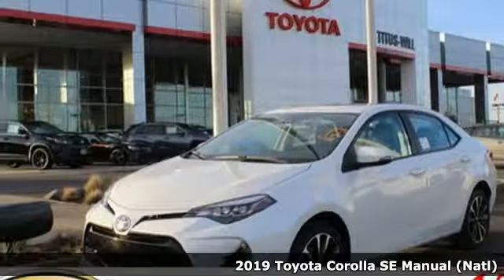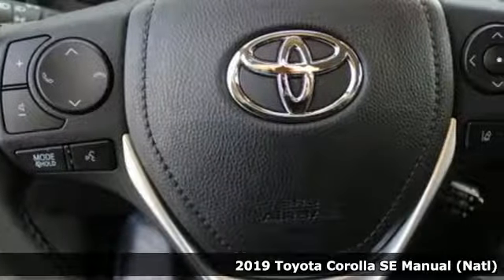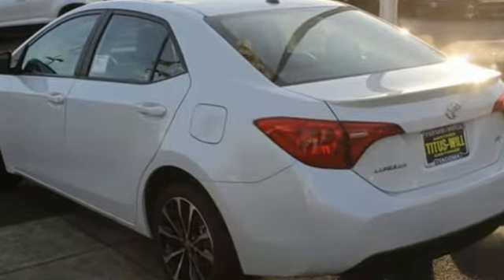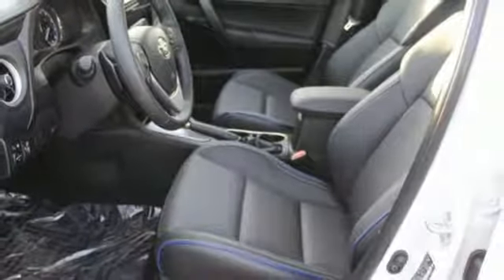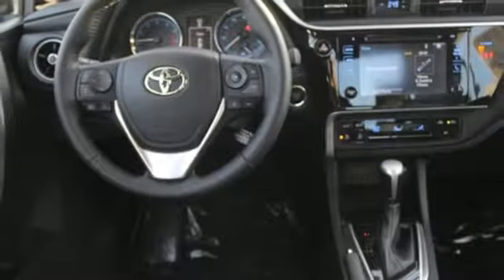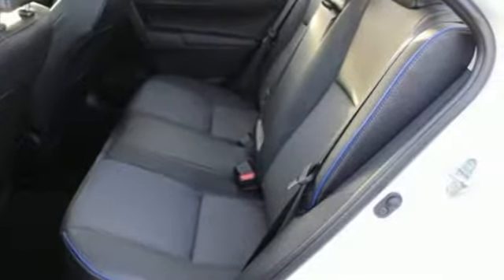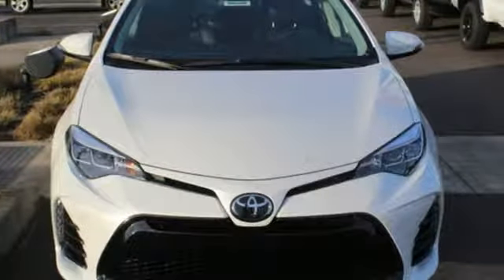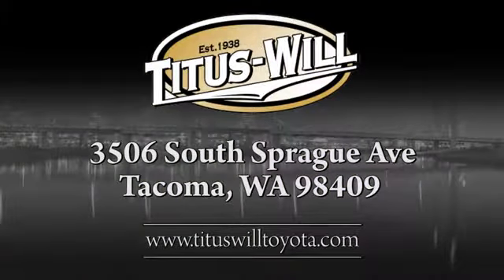2019 Toyota Corolla Tacoma, WA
Year: 2019
Make: Toyota
Model: Corolla
Trim: SE
Engine: 4 Cyl. 1.8 L
Transmission: Variable
Color: Blizzard Pearl
Interior: Black
Stock #: T90566
VIN: 5YFBURHE9KP899757
Give yourself the green light with the 2019 Toyota Corolla. This car was made for those who refuse to blend in, with its sporty front end and standard bi-LED headlights. Loaded with attitude, the available 17-inch alloy wheels and rear spoiler add some flair to all sides. Youa€TMll know youa€TMve arrived the second you get inside. The dashboard has been designed to enhance the upscale feel, featuring piano-black accents that surround the large touchscreen. A 60/40 split allows you to easily reconfigure the rear seats to extend trunk space a€“ fold one and get a little extra space or quick access to the trunk, or fold both for a larger cargo area. The Corollaa€TMs striking good looks are sure to get your heart racing, but therea€TMs plenty of science behind the beauty. And its Valvematic engine technology helps provide a more rewarding drive and greater fuel efficiency. The CVTi-S transmission adds smoothness and gives you more control, making the drive just as fun in stop-and-go traffic as it is on the open road. The Corolla offers a range of convenient features for staying connected on the road, including Entune Audio Plus, a 7-inch high-res touchscreen display, integrated navigation, premium audio, Bluetooth connectivity, a standard USB port, advanced voice recognition and steering wheel controls and smart key system with push button start. Youa€TMll also find a comprehensive suite of safety features such as an integrated backup camera. Stand out when you go out with the 2019 Toyota Corolla.

Address:
3506 S. Sprague Ave